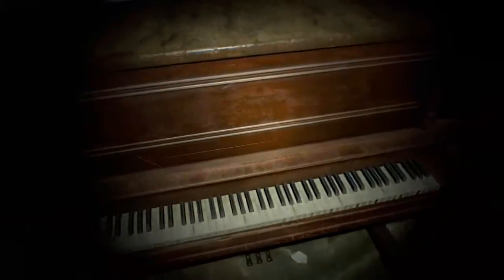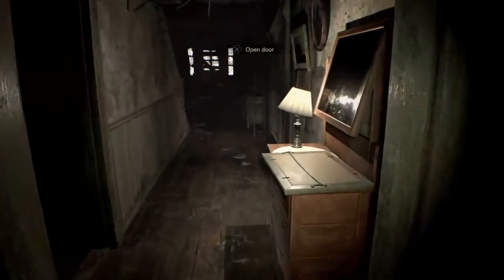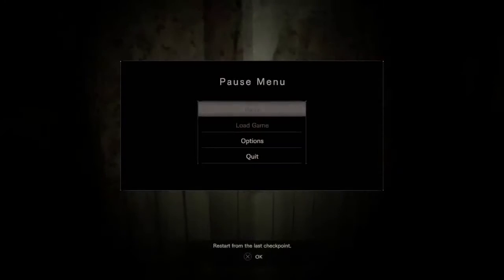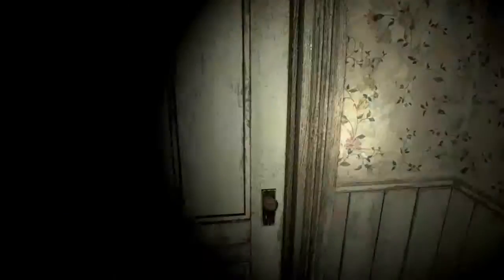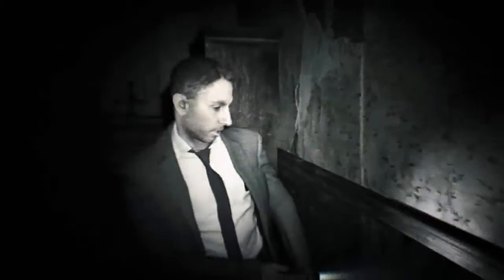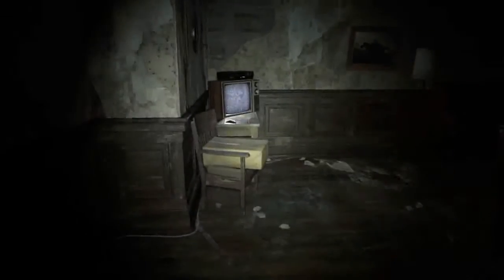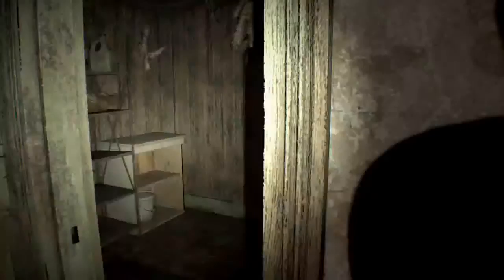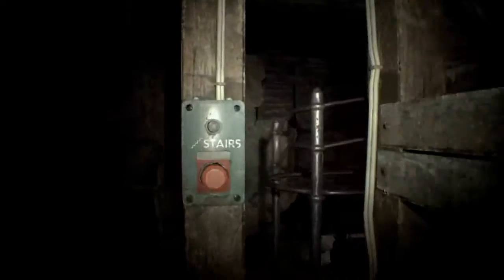RESIDENT EVIL 7 - Gameplay Demo Walkthrough Part 1 - Beginning Hour PS4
Resident evil 7 Walk through part-  1 demo version hope you guys enjoy it. :)

im sorry guys if the video quality is lagging while its streaming if you want me to upload a better quality plz do let me know thanks :)